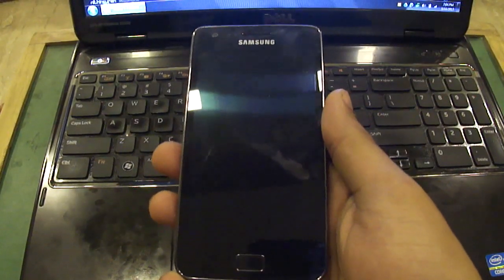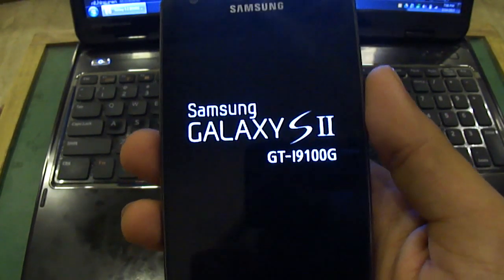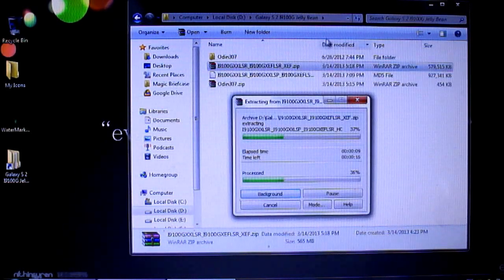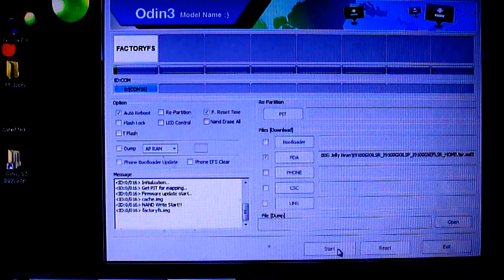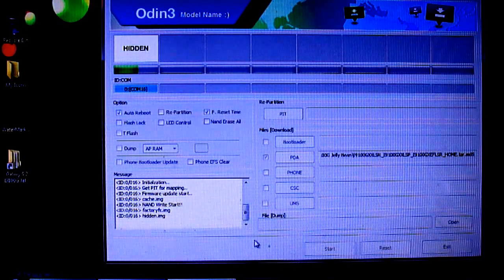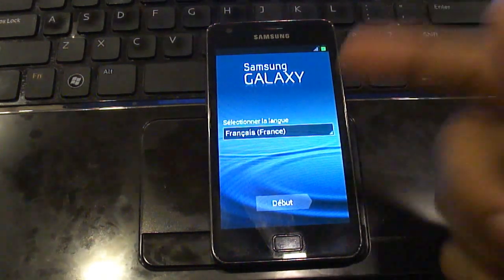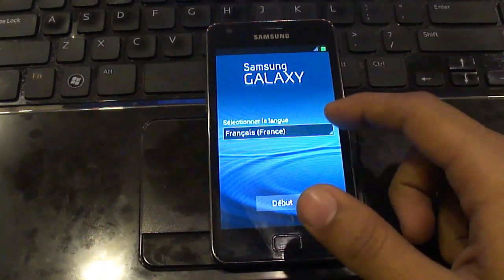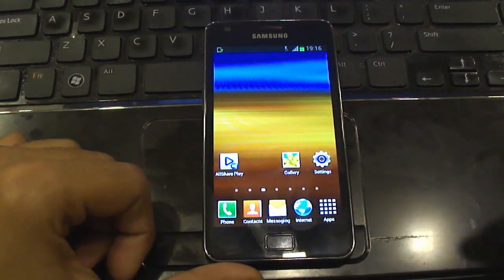Install Android 4.1.2 Jelly Bean On Samsung Galaxy S 2 I9100G [Guide]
Guide to install official Jelly Bean i.e Android 4.1.2 on Galaxy S II I9100G. Please do not try this on Galaxy S II I9100 (Non G Version).